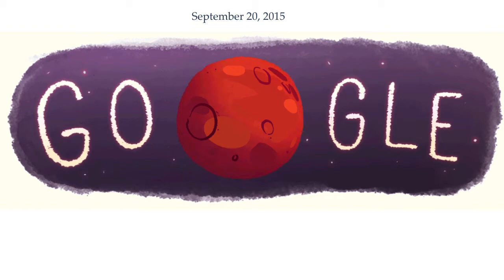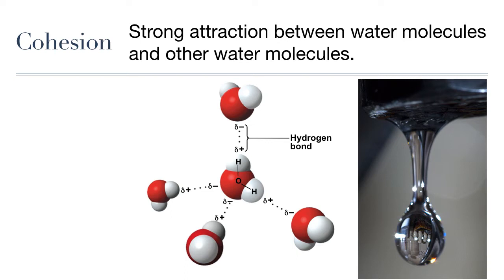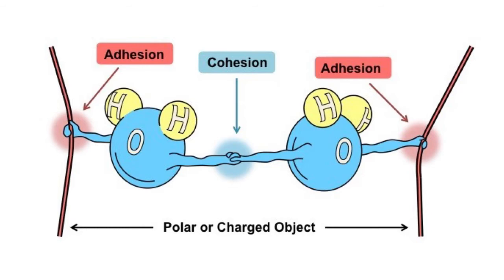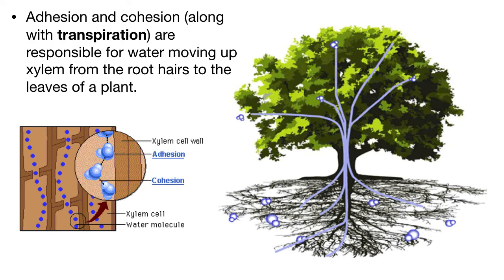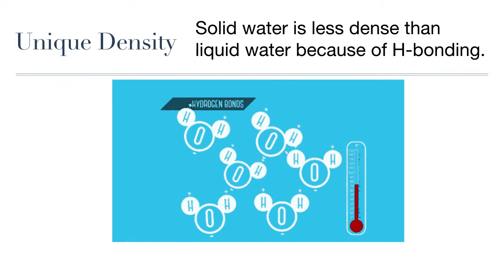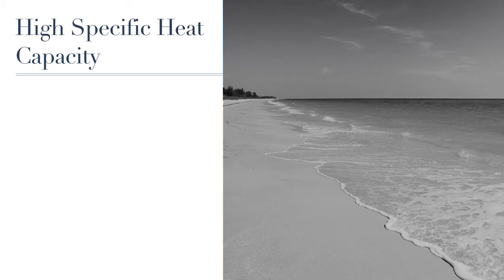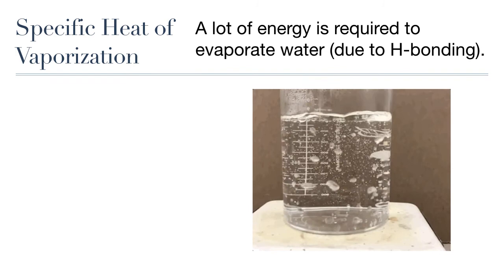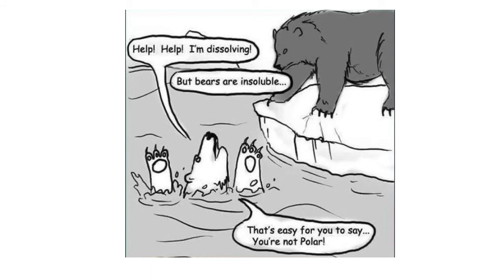Lesson Video - Water: Life's Solvent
In this video, we will explore the unique properties of water and why water is essential for life on Earth.